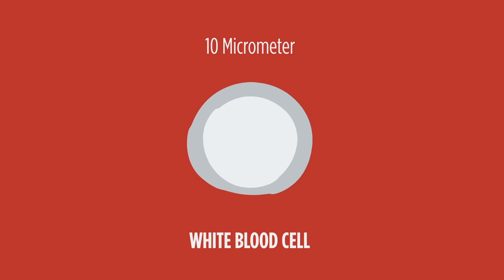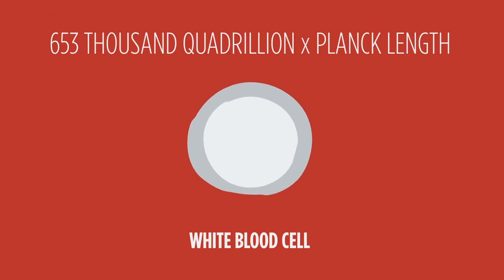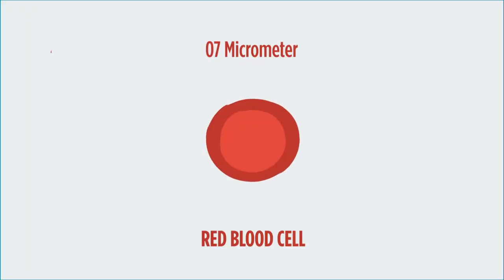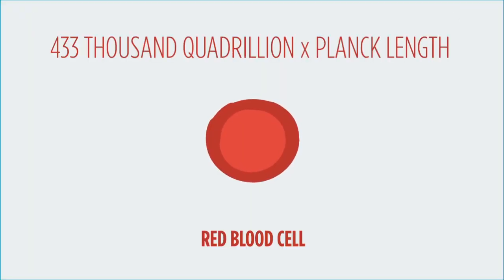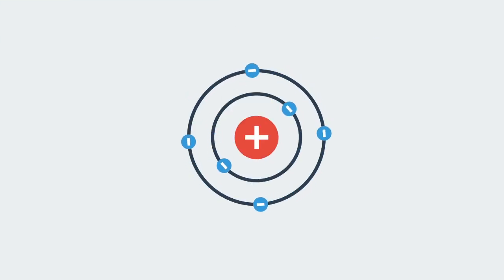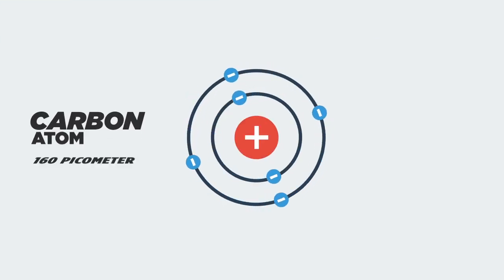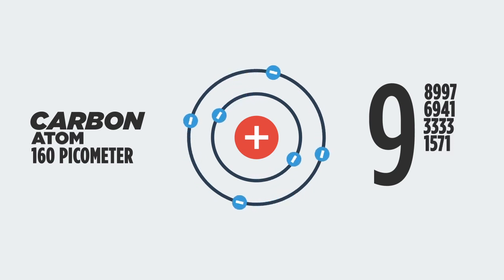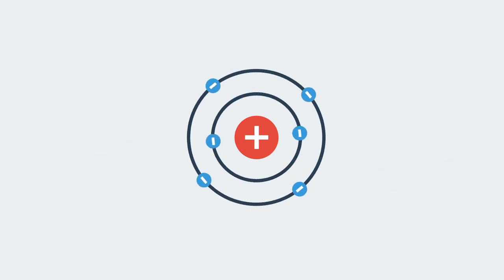Planck Length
Comparison of Planck Length with various real world objects - Class project at UNSW, Sydney.